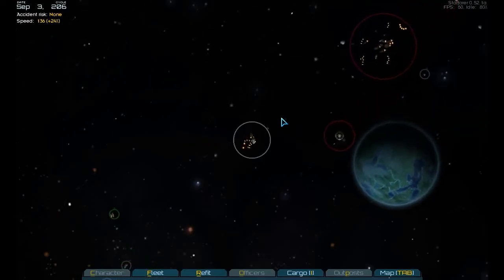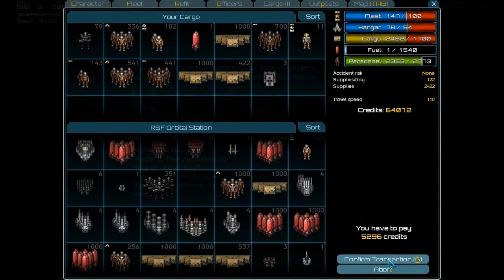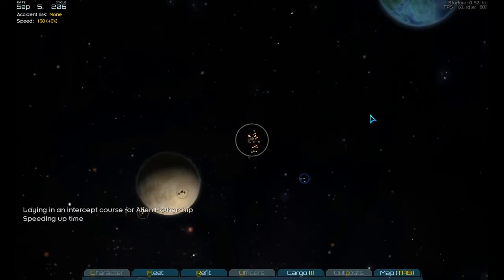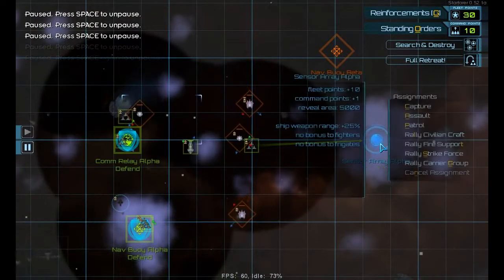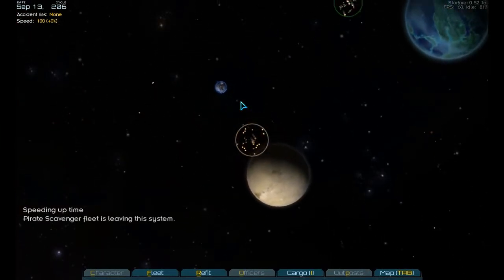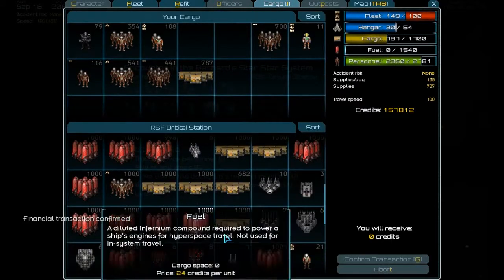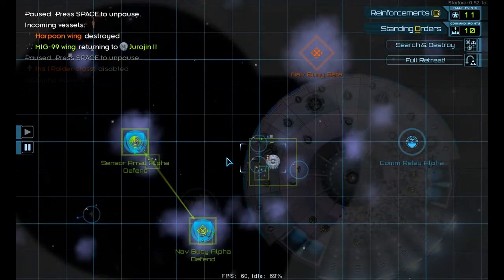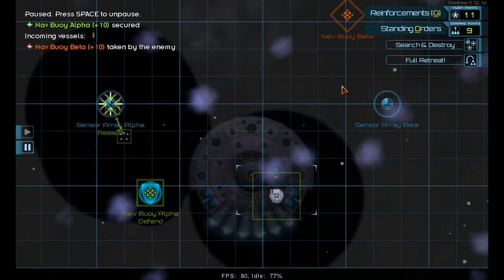Starfarer: Ironclad Let's Play Part 16 Captured Mothership